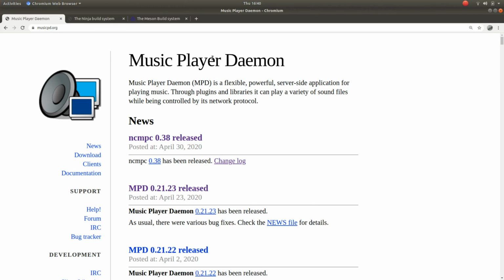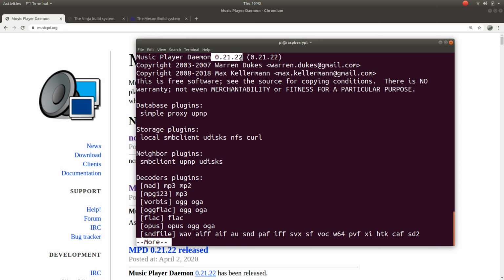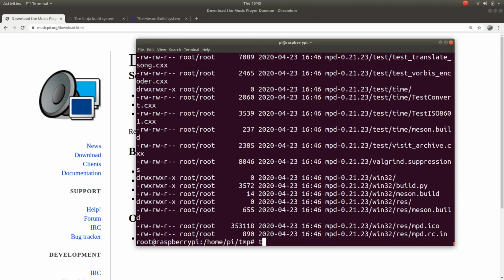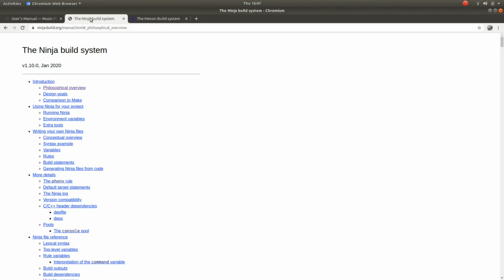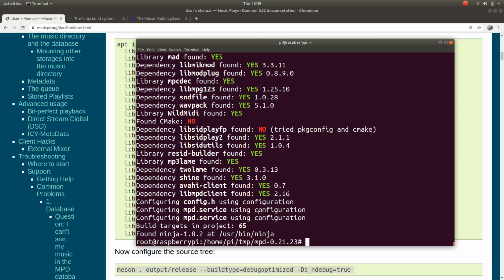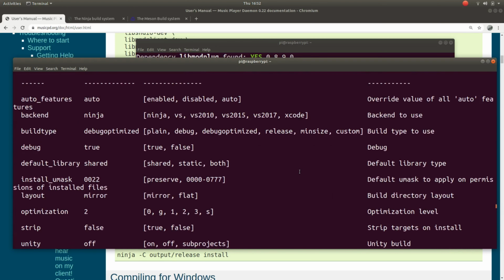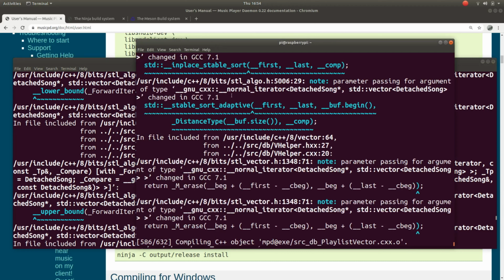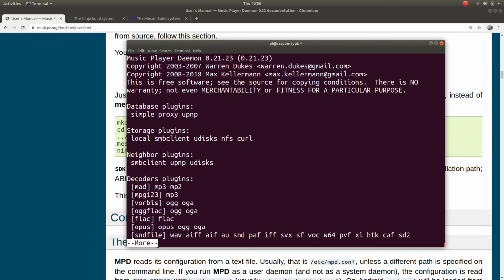Source compile and install MPD on Raspberry Pi 4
I share my source compilation of MPD and install on Raspberry Pi 4 music server.